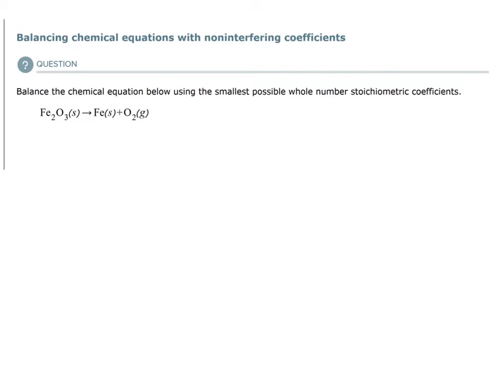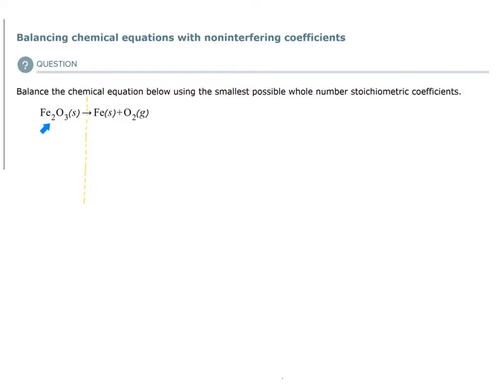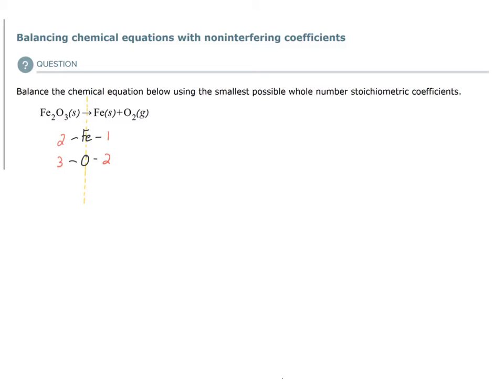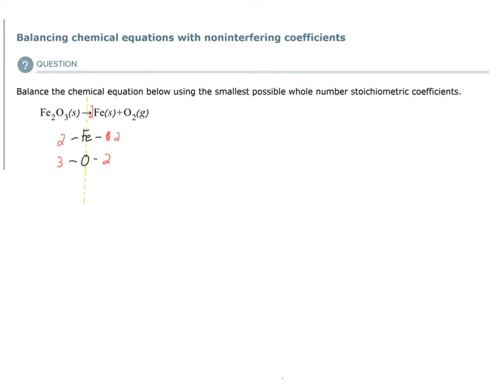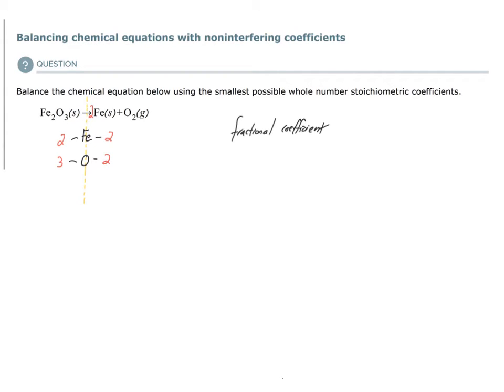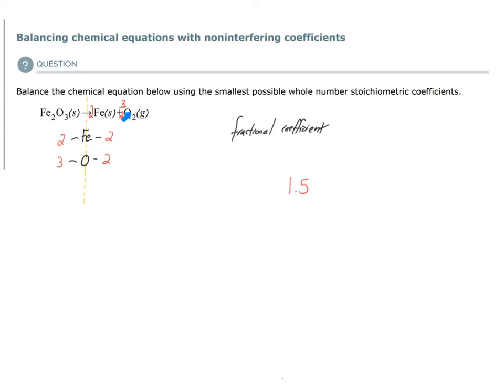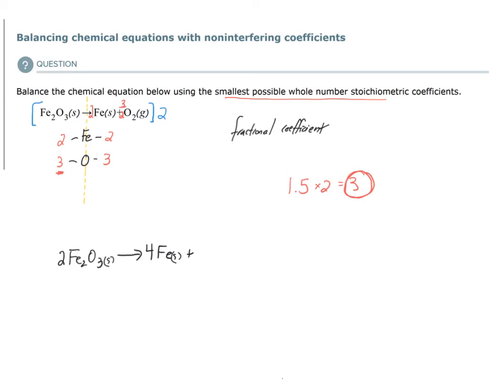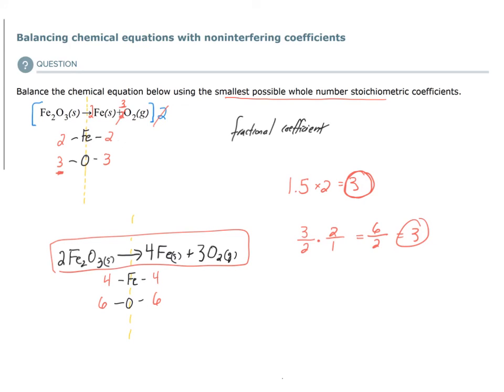ALEKS - Balancing chemical equations with noninterfering coefficients (Example 1)